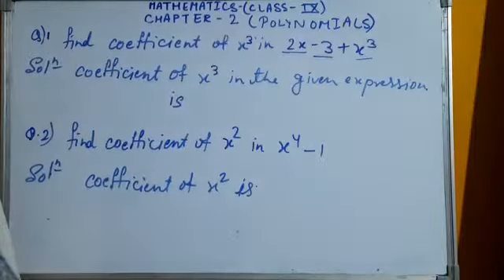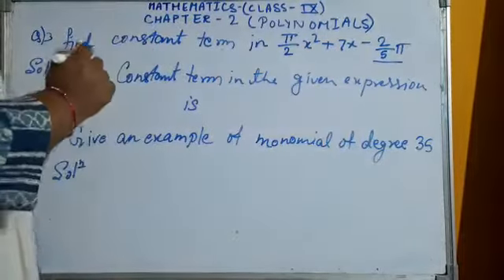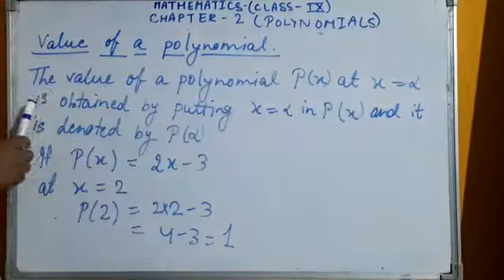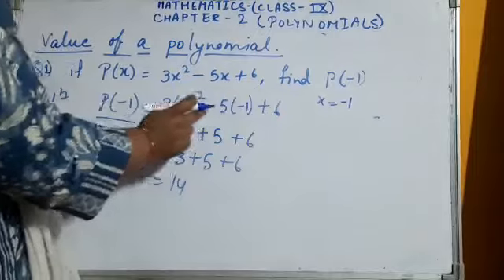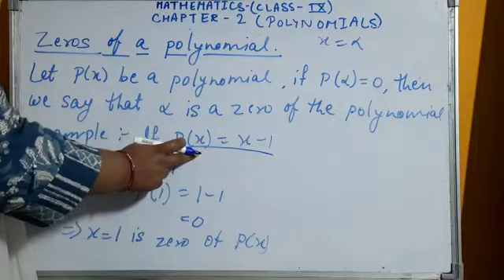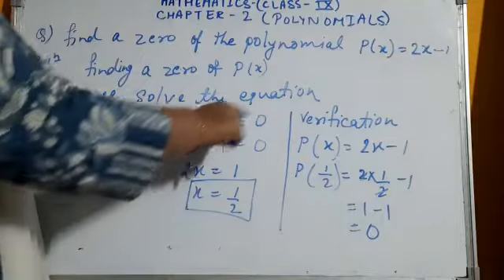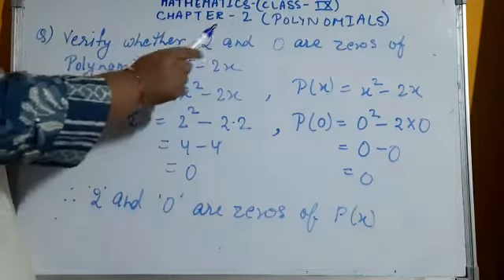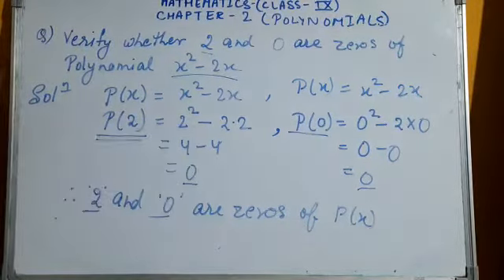Class IX Mathematics Polynomials part-2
Value of a polynomial at a point,zero of a polynomial